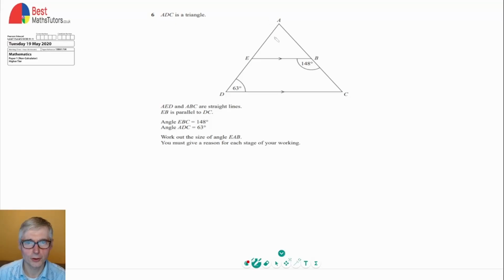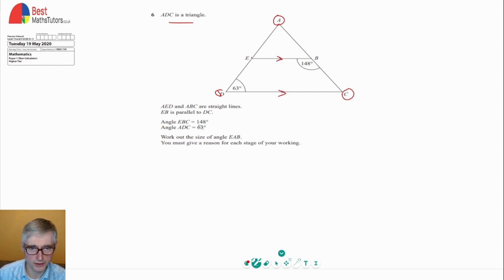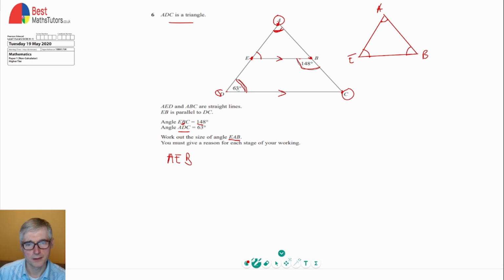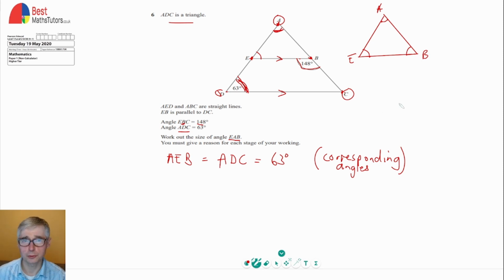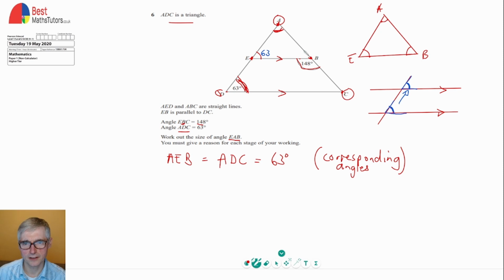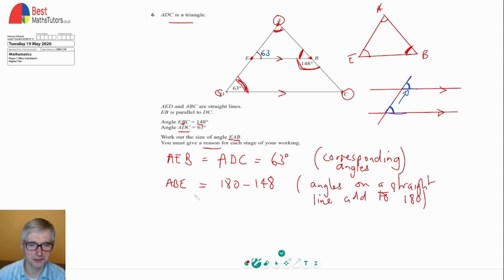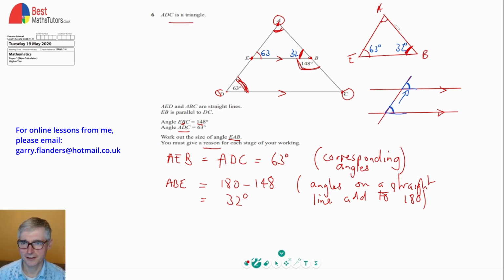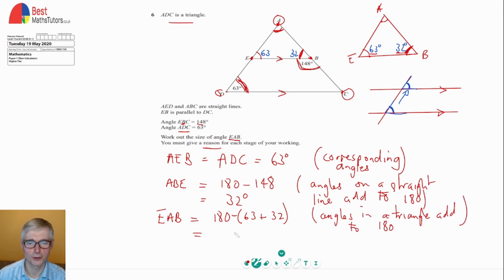GCSE Maths Edexcel Higher Tier Paper 1 Tuesday 19th May 2020 Q6 Angles on Parallel Lines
This time it is question 6 which is about finding angles on parallel lines, on straight lines and also in triangles. In this question we are given a triangle which includes a parallel line to the base and given a couple of the other angles, we are then asked to find the angle at the top of the triangle and have to give reasons such as corresponding angles, angles on a straight line and angles in a triangle. In the video I take you through all the steps necessary to complete this question.